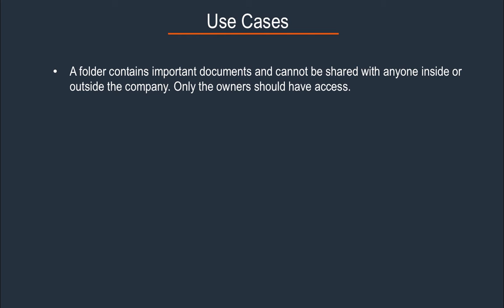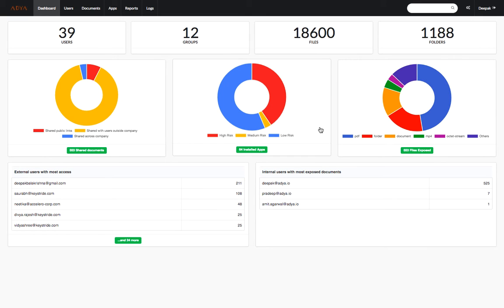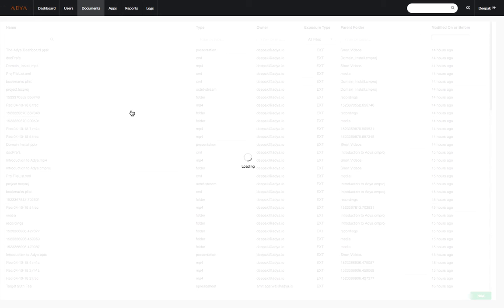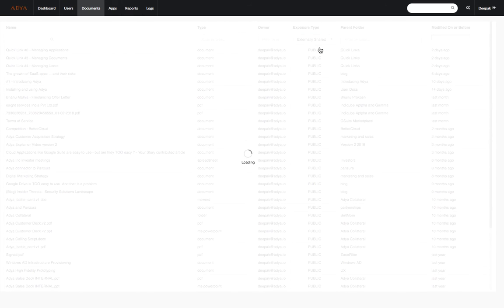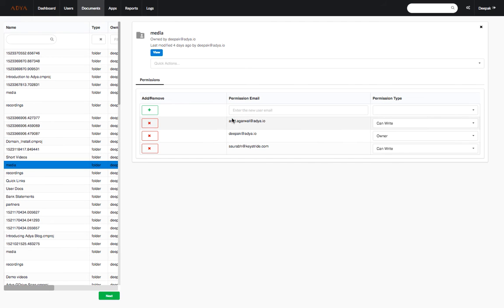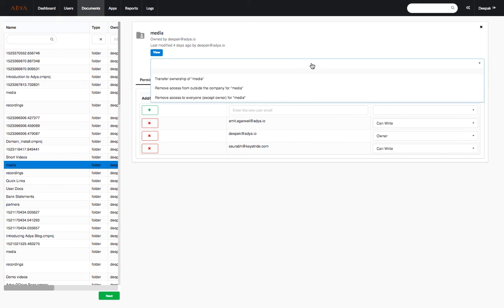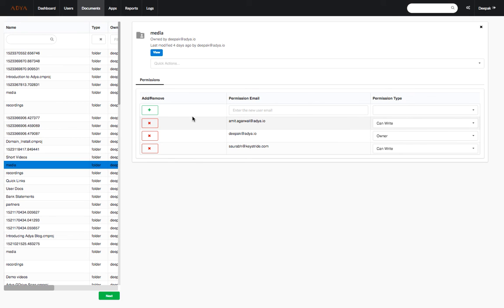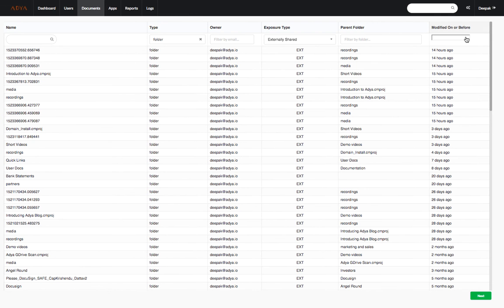Managing Documents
This module goes over how you can manage documents on your G Drive using Adya